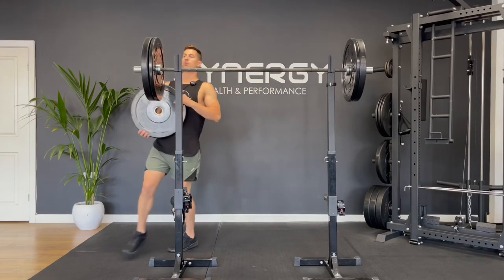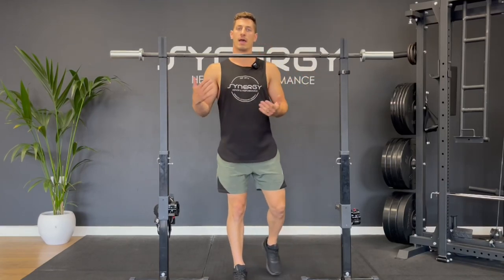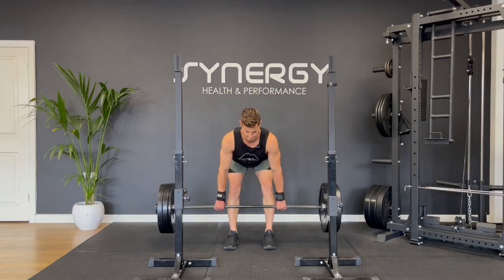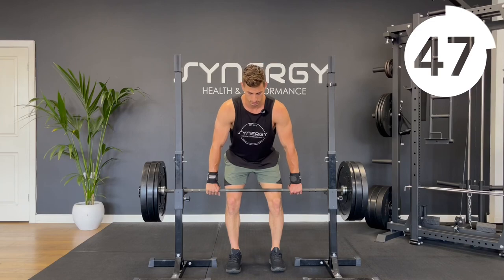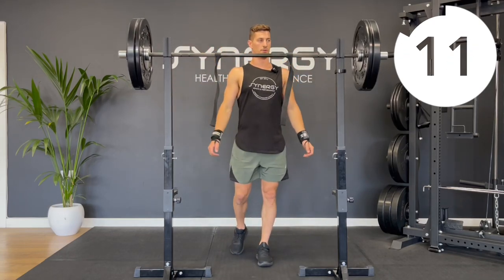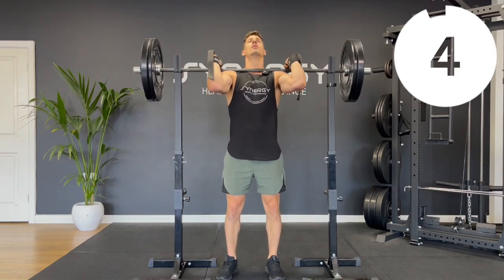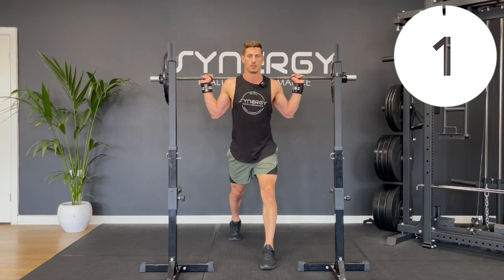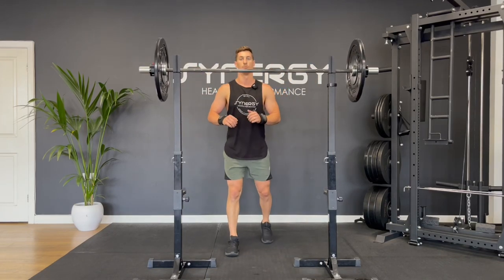30MIN BARBELL STRENGTH WORKOUT | FOLLOW ALONG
Join me for this follow along 30min barbell strength workout. This is a barbell workout for reps focuses on building strength with a barbell.

This 30 minute full body barbell workout includes a wide variety of barbell strength exercises to help you develop a strong, athletic physique.

THIS WORKOUT (I used Section A. 60kg/132lb | Section B. 45kg/99lb | Section C. 25kg/55lb)
Equipment needed; Barbell + Plates + Squat Rack or Stands

UK Olympic Plates
UK Wrist Support

THE WORKOUT
Warm Up | 30sec Each | 2 Rounds
- Strict Press
- RDL
- Overhead March
- Alt Reverse Lunges
- Pause Back Squats

Section A | 3 Rounds
A1. Back Squat 10r
A2. RDL 8r
A3. Floor Press 6r
60sec

Section B | 3 Rounds
B1. Front Squat 10r
B2. Barbell Bent Over Row 8r
B3. Strict Press 6r (or Push Press)
60sec

Section C | 3 Rounds
C1. Barbell Split Squat 10r/side
C2. Barbell Bicep Curl 8r
C3. Barbell Wipers 6/side
60sec

Timecodes
0.00 Intro
0:34 Warm Up
5:49 Section A
15:40 Section B
24:04 Section C
33:58 Outro